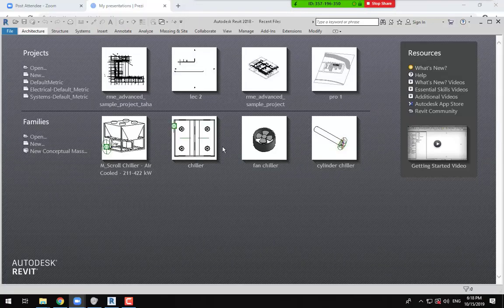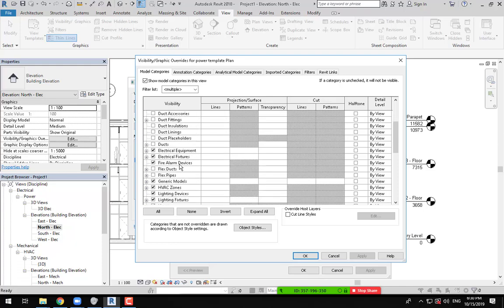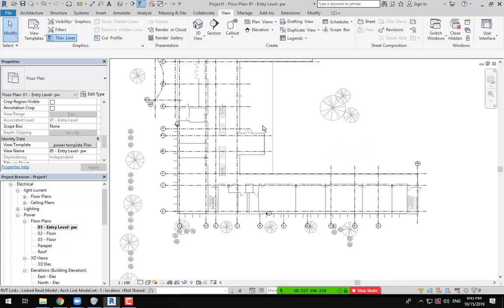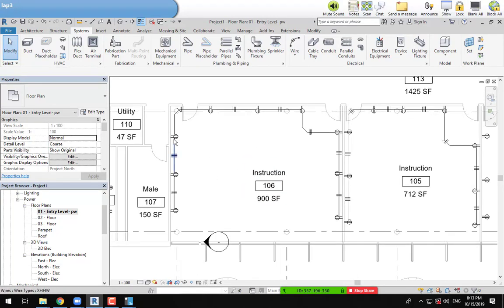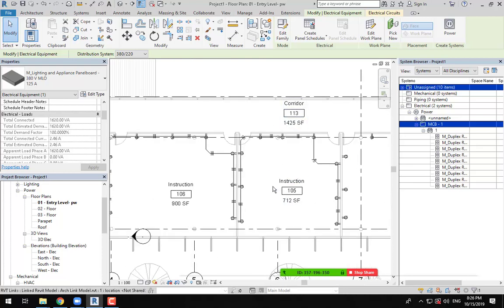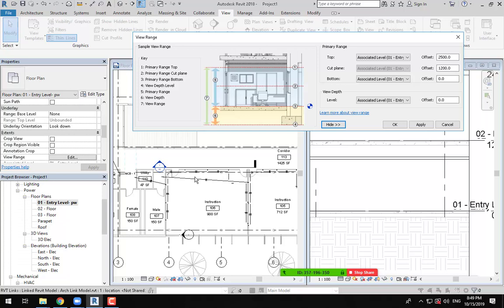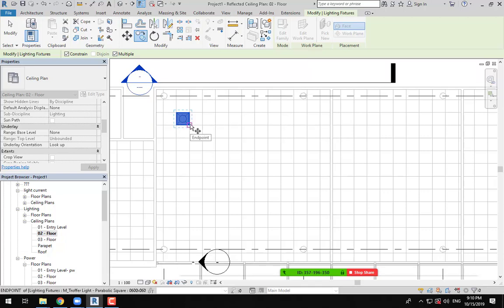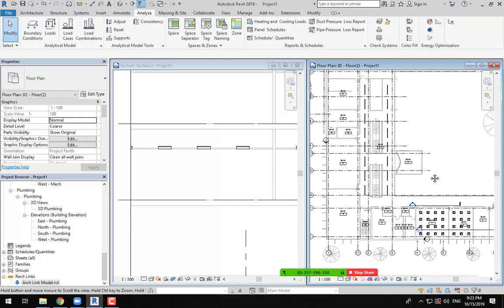Revit MEP tutorial lec3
Autodesk Revit MEP tutorial software for mechanical, electrical, and plumbing
engineers help you to make 3d BIM Model for all MEP systems. Make
Quantity take off , heating and cooling loads reports , panel schedules ,
Energy analysis, load classification and more .

Course Objectives :
Day 1
Viewing commands
Overview and Basic Drawing Tools
Linking Revit Models
Copying and Monitoring Linked Files
Setting up Levels

Day 2
Duplicating Views
Adding Callout Views
Setting the View Display
Creating Elevations
Creating Sections
Revit MEP Systems settings
Working with Components
Visiblity and graphics
Spaces and Zones
Creating Color Schemes

Day 3
Analyzing the Heating and Cooling Loads
Working With Ceilings
V iew Range
Library
HVAC Systems
Duct Systems
Hydronic Piping Systems
Fire Protection Systems

Day 4
About Electrical Systems
Placing Electrical Components
Creating Electrical Circuits
Cable Trays and Conduit
Electrical Panel Schedules

Day 5
About lighting Systems
Placing lighting fixtures
Rendering
about low current systems
Plumbing Systems
Piping for Plumbing Systems

Day 6
Construction Documents
Adding Detail Lines and Symbols
Creating Legends
Tags and Schedules
Detailing in Revit MEP
Importing and Exporting